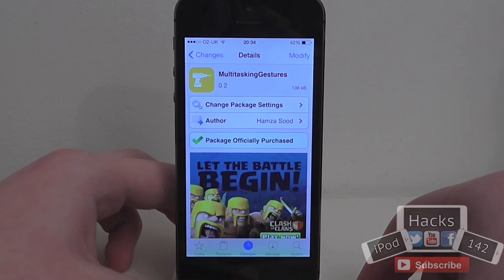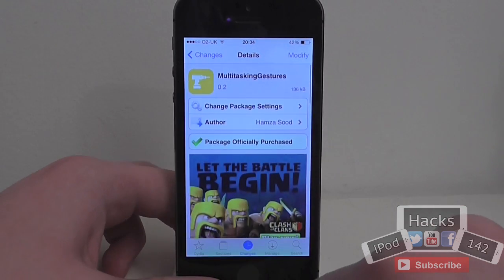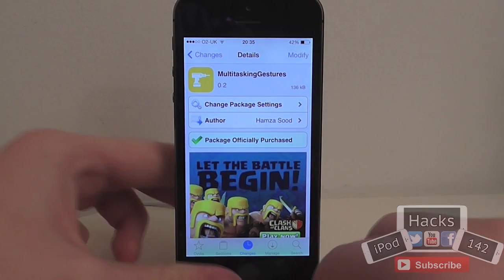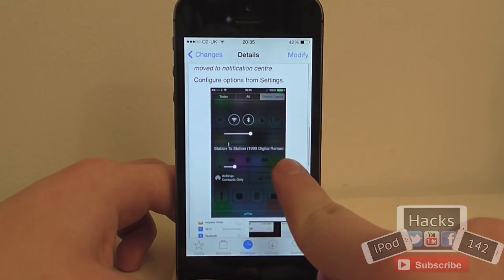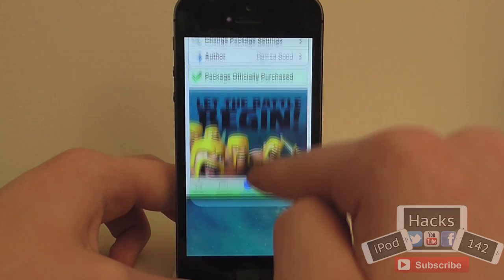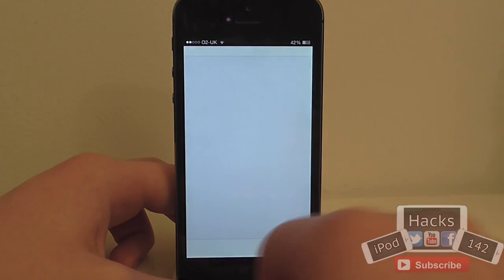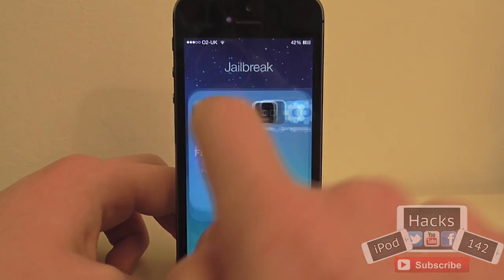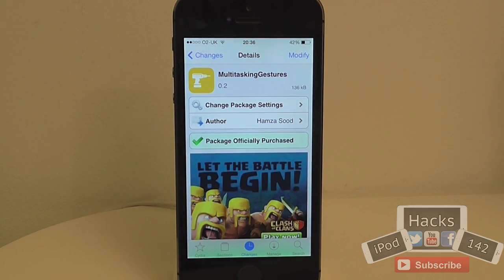Multitasking Gestures for the iPhone/iPod Touch With iOS 7 | MultitaskingGestures Cydia Tweak Review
Name: MultitaskingGestures
Price: $1.50
Repo: BigBoss
Developer: Hamza Sood